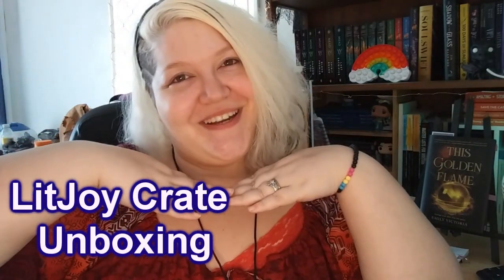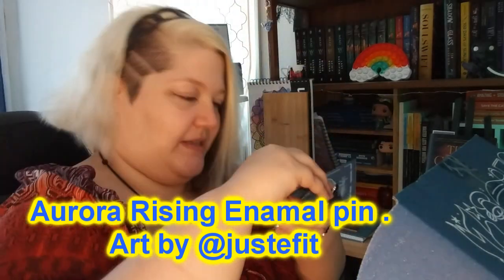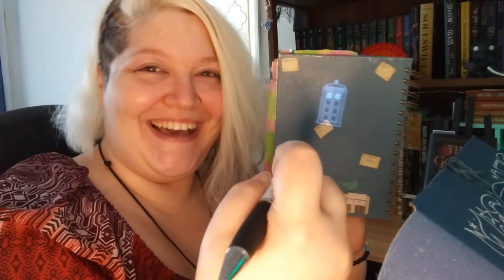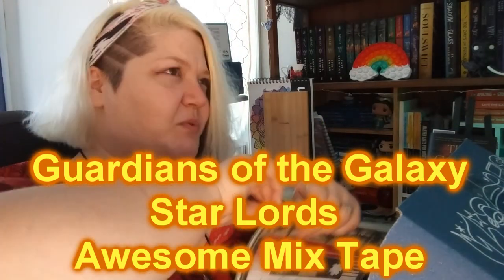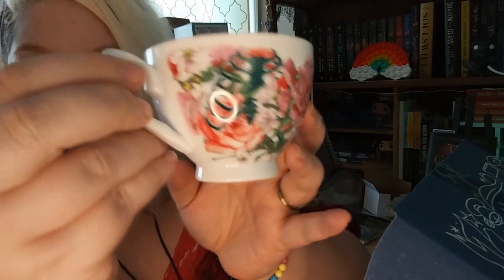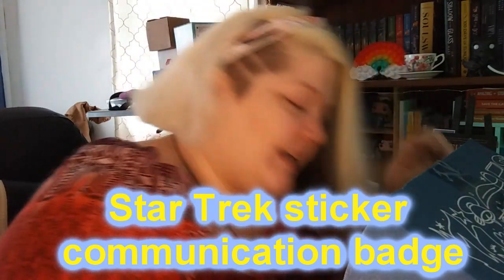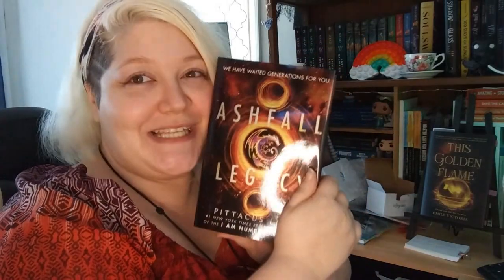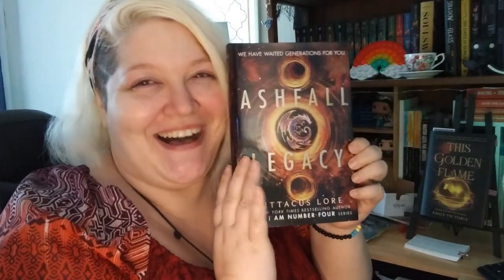Summer LitJoy Crate Unboxing and Review